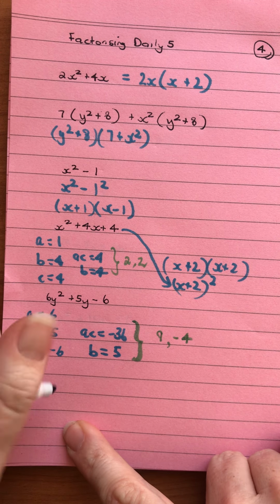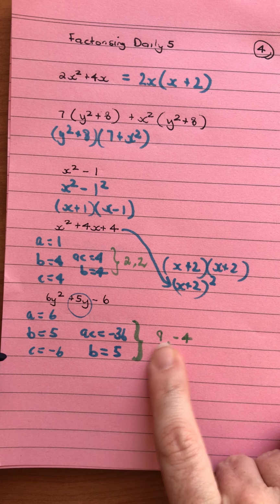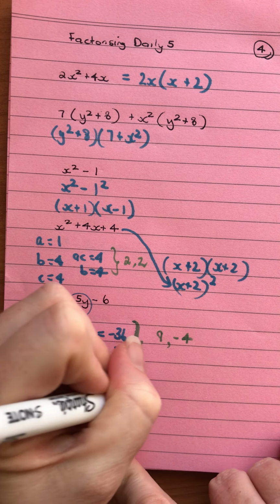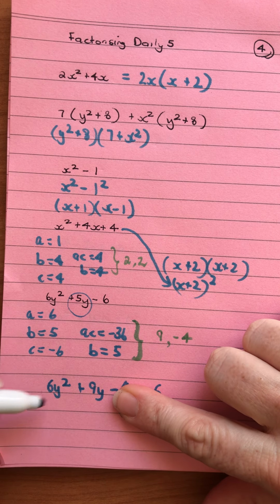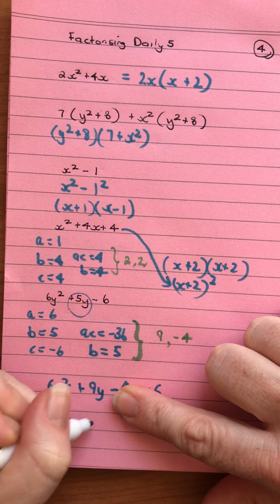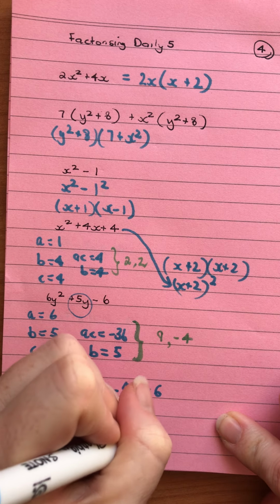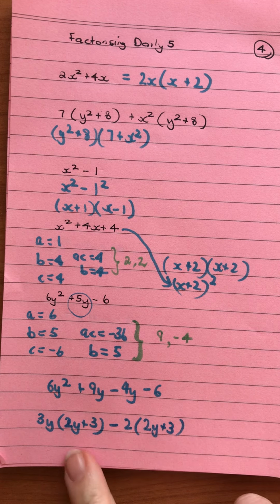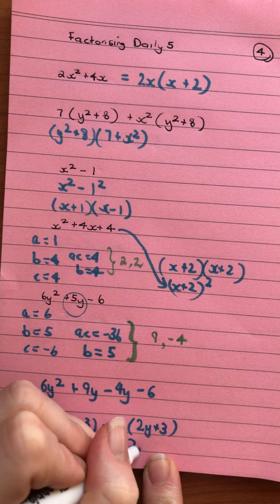Factorising daily 5 - day 4